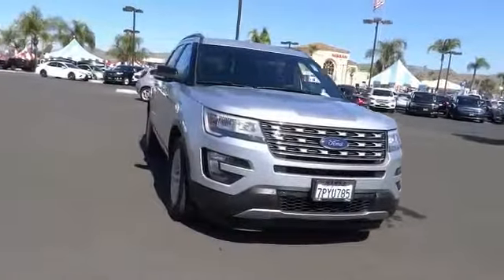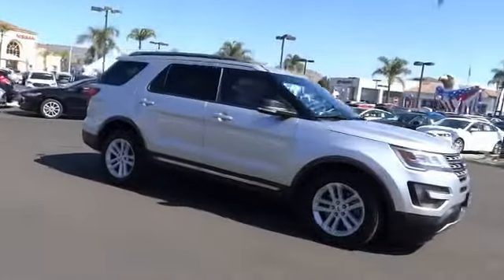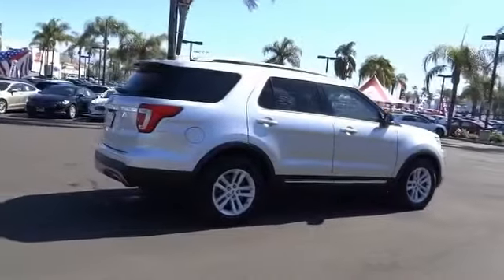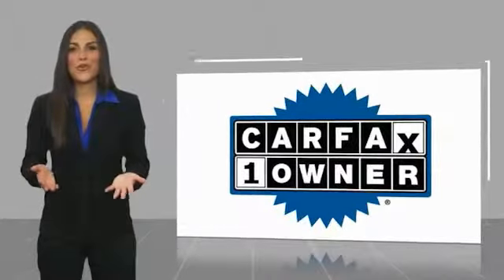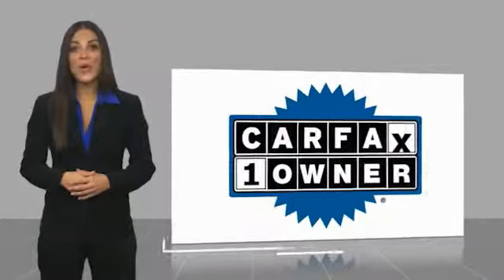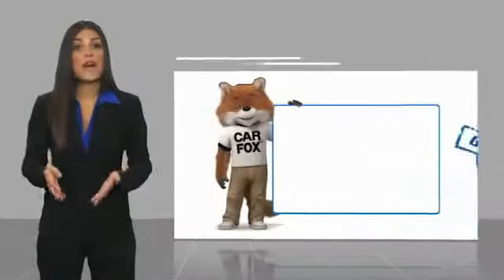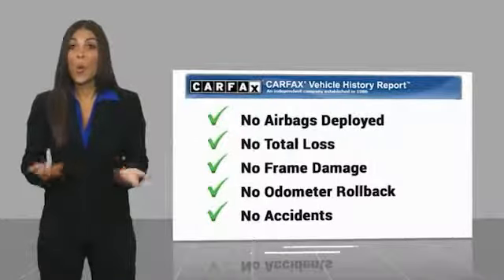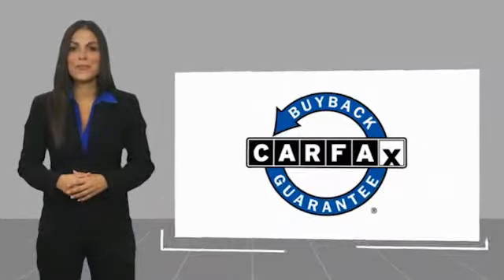2016 Ford Explorer HEMET BEAUMONT MENIFEE PERRIS LAKE ELSINORE MURRIETA 220512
2016 Ford Explorer FWD 4DR XLT

GOSCH FORD HEMET PROUDLY SERVING HEMET, BEAUMONT, MENIFEE, PERRIS, LAKE ELSINORE, MURRIETA, AND SURROUNDING SOUTHERN CALIFORNIA LOCATIONS. THIS SILVER 2016 Ford EXPLORER IS EQUIPPED WITH A 3.5L 6-Cylinder SMPI DOHC, AUTOMATIC TRANSMISSION, AND RECEIVES AN ESTIMATED 17 City/24 Hwy MPG. GOSCH FORD HEMET 150 CARRIAGE CIRCLE HEMET CA 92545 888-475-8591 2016 Ford EXPLORER FWD 4DR XLT CARFAX One-Owner. Clean CARFAX. Silver 2016 Ford Explorer XLT FWD 6-Speed Automatic with Select-Shift 3.5L 6-Cylinder SMPI DOHC Please Call GOScH Ford for more information. Recent Arrival! Awards: * 2016 KBB.com 5-Year Cost to Own Awards * 2016 KBB.com Best Buy Awards Finalist * 2016 KBB.com Brand Image Awards Welcome to Gosch Ford! Located in Hemet, CA, Gosch Ford is proud to be one of the premier dealerships in the area. From the moment you walk into our showroom, you'll know our commitment to Customer Service is second to none. We strive to make your experience with Gosch Ford a good one ?? for the life of your vehicle. Whether you need to Purchase, Finance, or Service a New or Pre-Owned Ford, you ??ve come to the right place. Reviews: * High-tech features are plentiful and easy to use; cargo space is generous, even behind the third row; turbocharged V6 engine delivers plentiful power; quiet and comfortable on the highway. Source: Edmunds Stock #: 8-220512 | VIN: 1FM5K7D85GGB06384 | 2016 Ford Explorer FWD 4dr XLT TRACTION CONTROL SECURITY SYSTEM POWER WINDOWS Gosch Ford Hemet